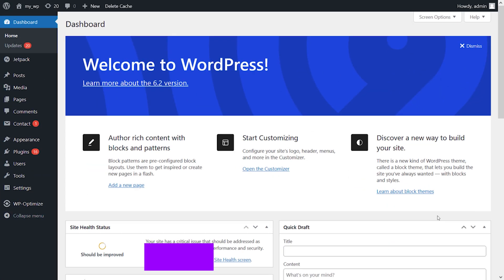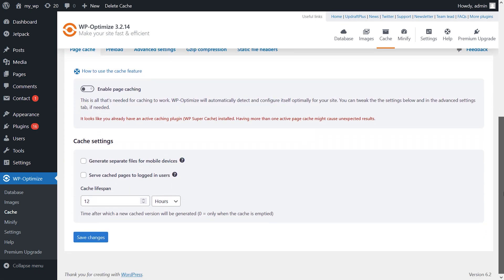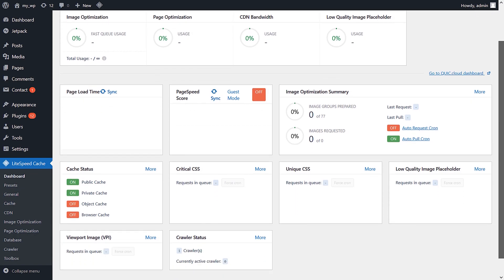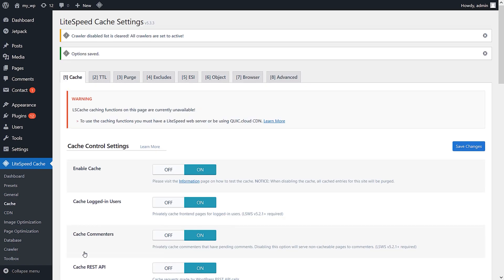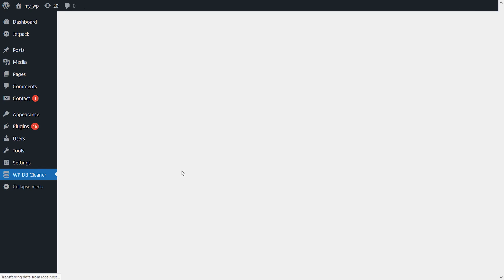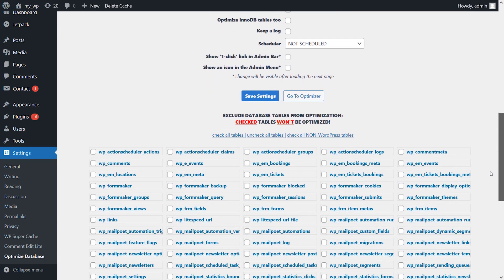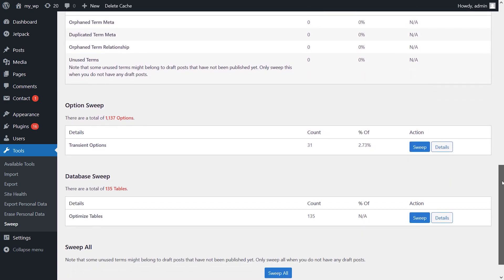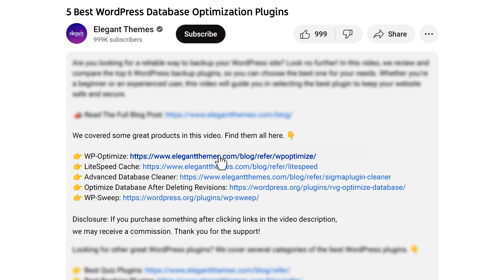5 Best WordPress Database Optimization Plugins in 2024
If you're looking for ways to improve your website's performance and speed, optimizing your database is a great place to start. With these top-rated plugins, you can easily clean up and optimize your database, remove unnecessary data, and reduce your website's load time.

Timestamps ⏰
0:00 Intro
0:18 WP-Optimize
1:11 LiteSpeed Cache
1:57 Advanced Database Cleaner
2:41 Optimize Database After Deleting Revisions
3:16 WP-Sweep
3:44 Outro